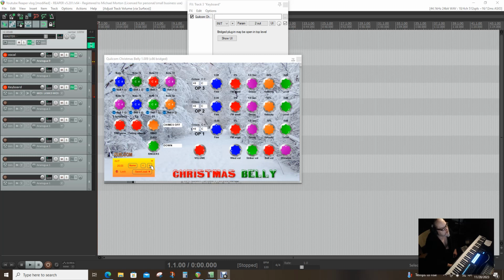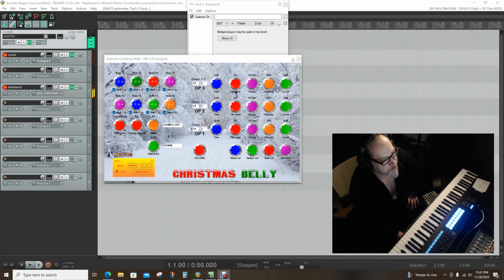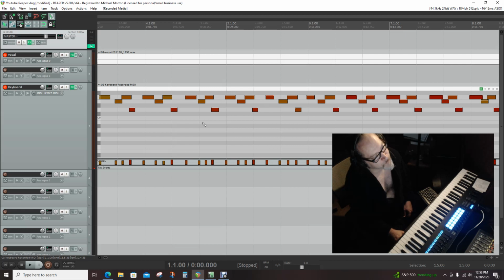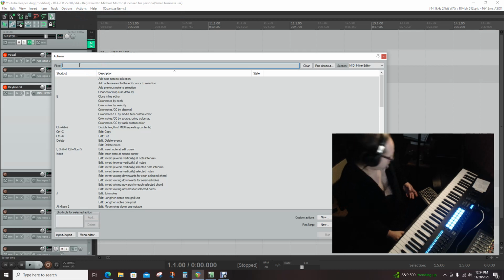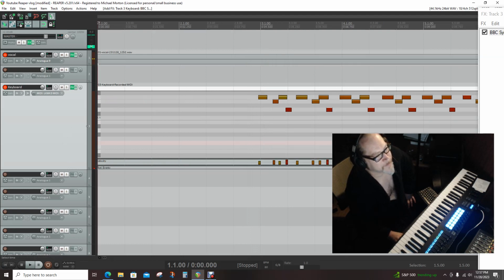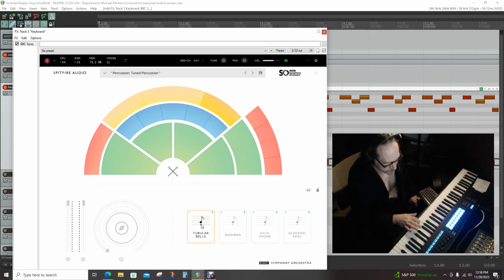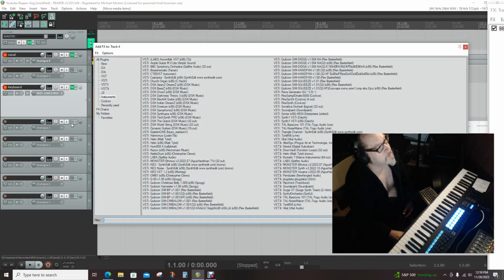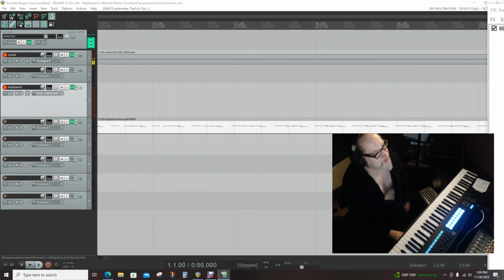Carol of the Bells with Quilcomm Belly and BBC symphony Orchestra